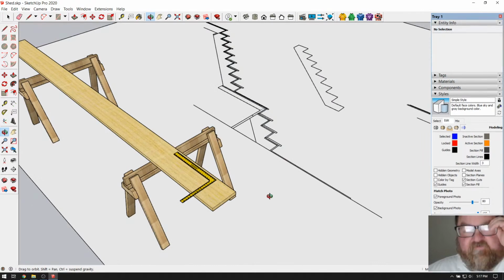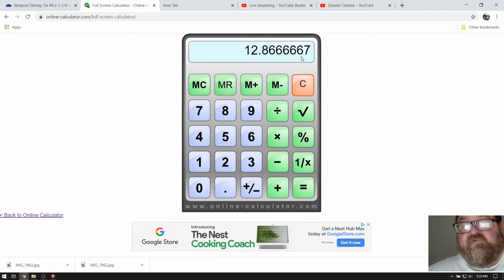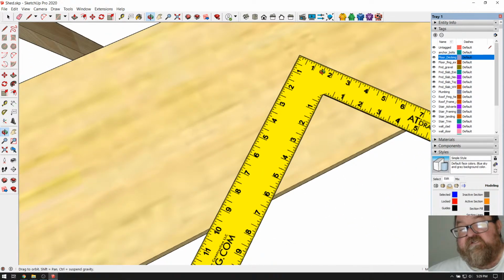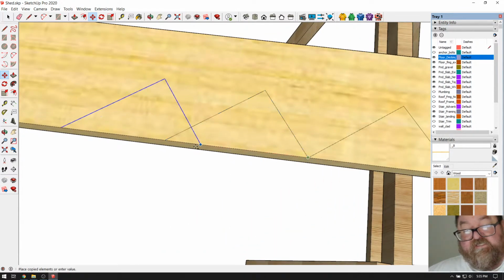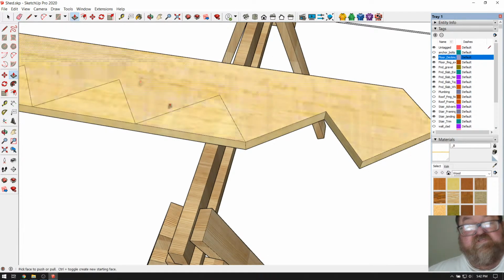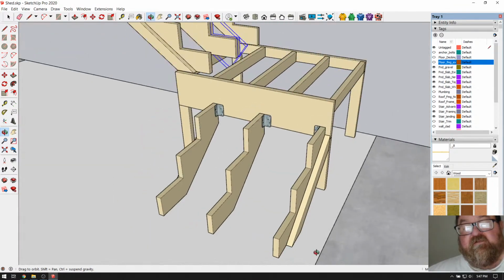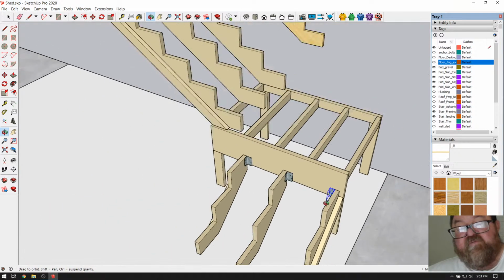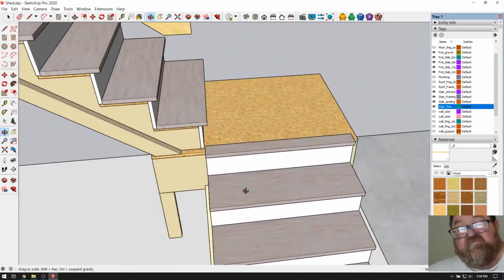How To Figure and Layout Stair Stringers - For Danner's Shed Project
This is part of a series where I am helping Danner Cronise with his shed renovation project.  He and his dad Ray are going to start framing the stairs soon and I need to show them how we would build the new stair.